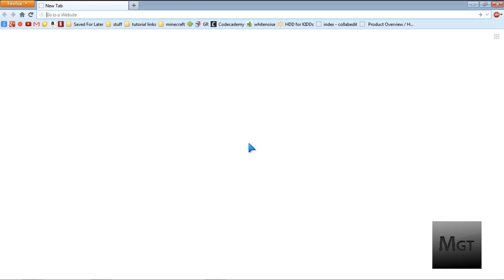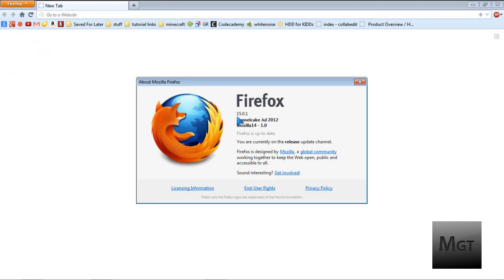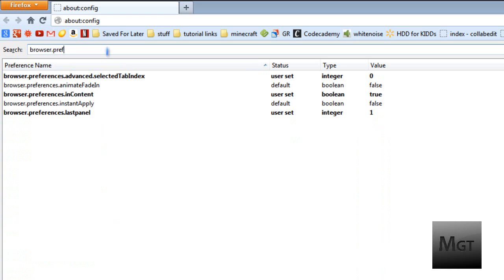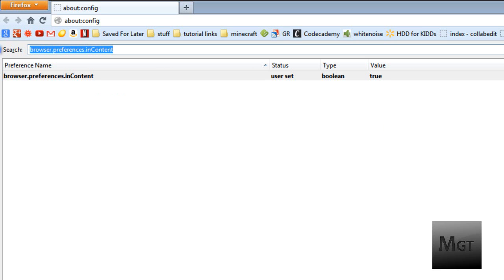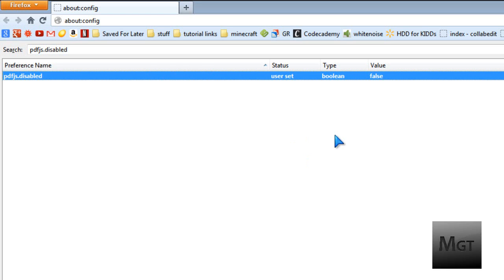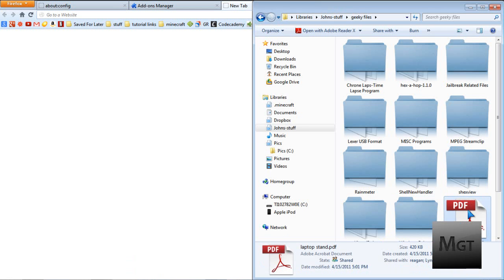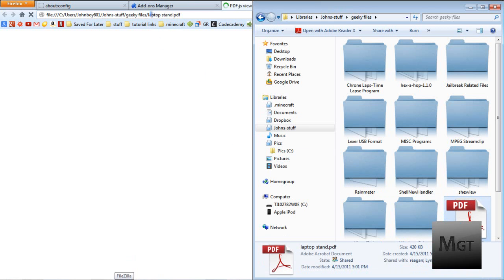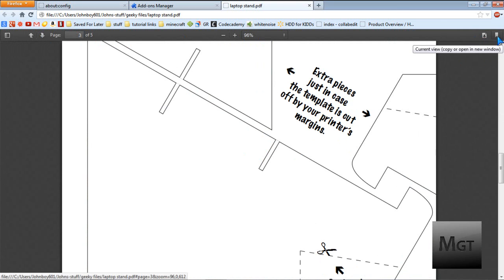How To Enable Firefox's Built In PDF Reader (And Never Use Adobe Reader Again!)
Click "Show More" for instructions:

1. In your address bar, type "about:config"
2. Click "I'll be careful, I promise"
3. In the search, type "browser.preferences.inContent"
4. Right click it and click "Toggle" to set it to True
5. In the search, type "pdfjs.disabled"
6. Right click it and click "Toggle" to set it as False